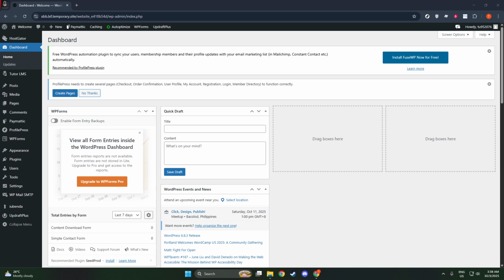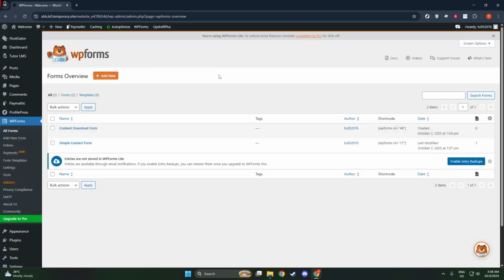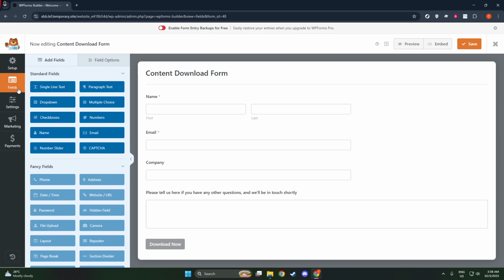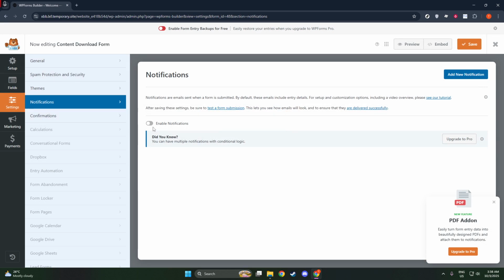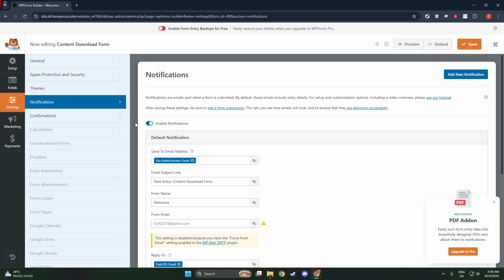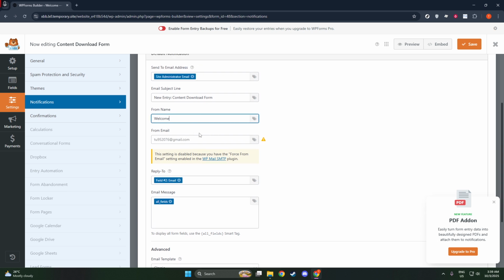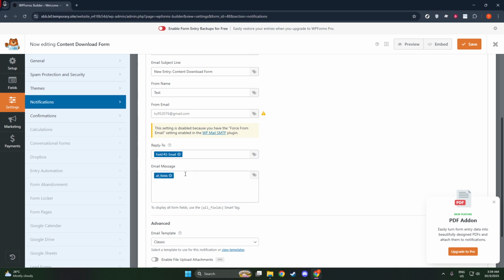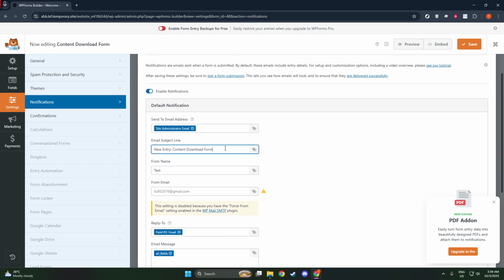How to Fix Wpforms not Sending Email Notifications [2026 Full Guide]